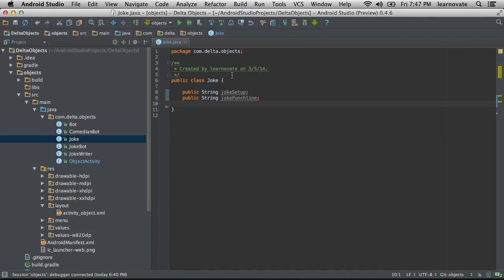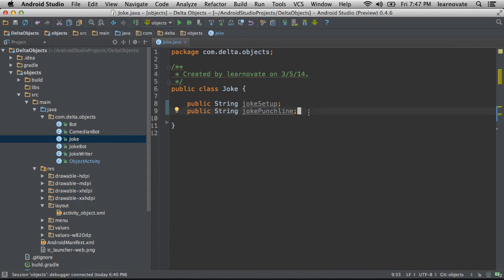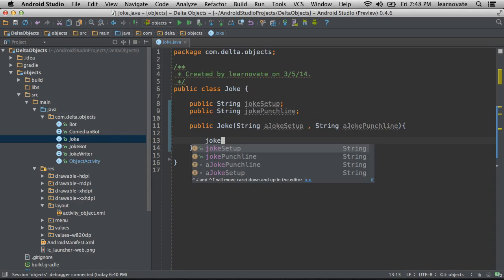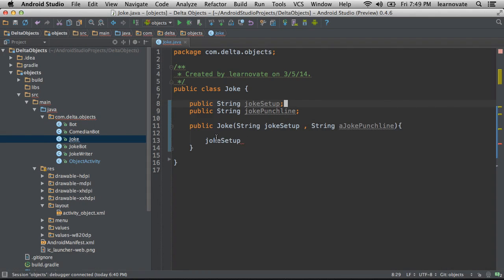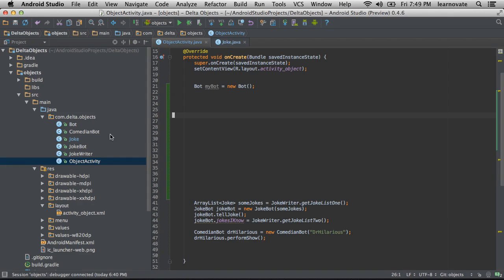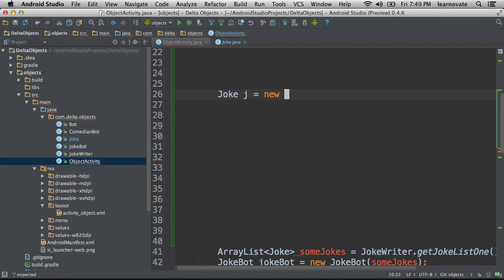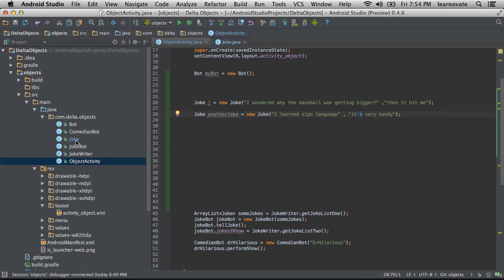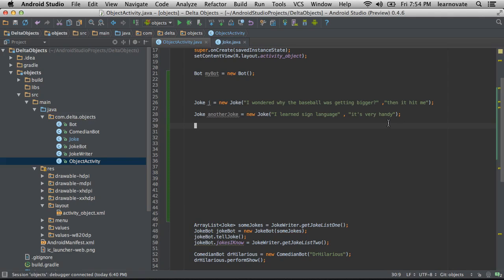Encapsulation and Thisness